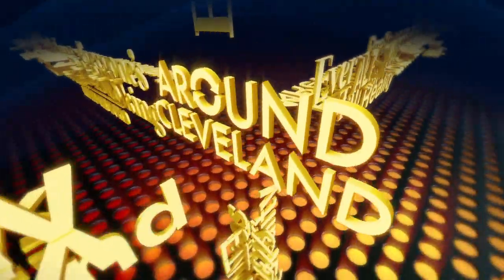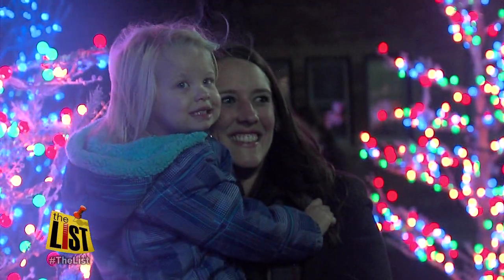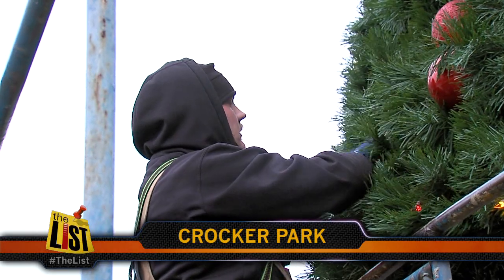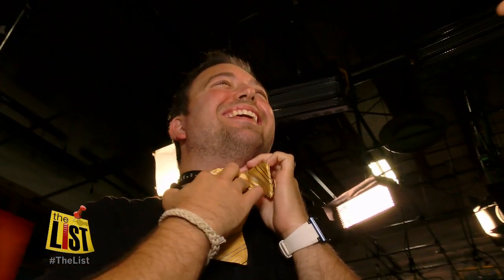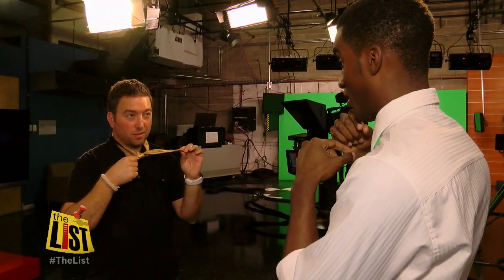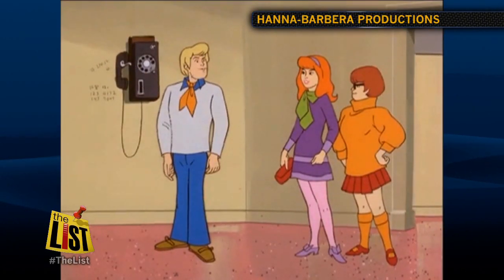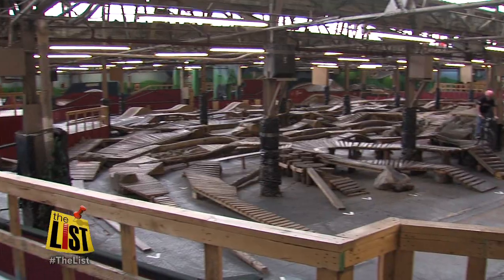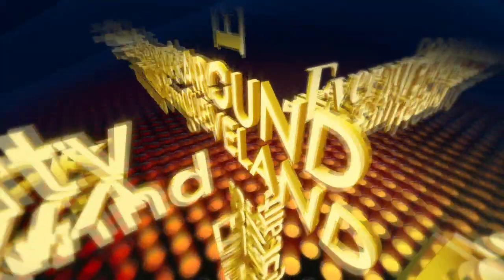AROUND CLEVELAND: Best places for Christmas lights, dressing dapper and bike year round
Christmas is over, but the lights are still glowing. Here's a list of the best holiday light displays in Cleveland.